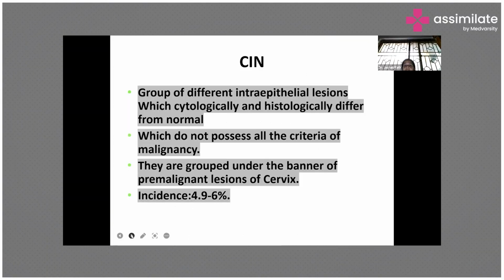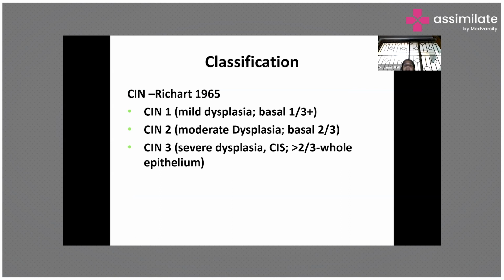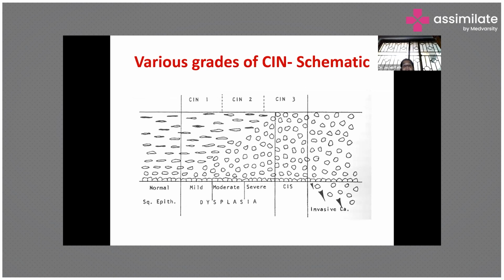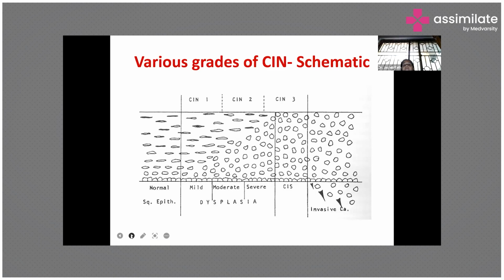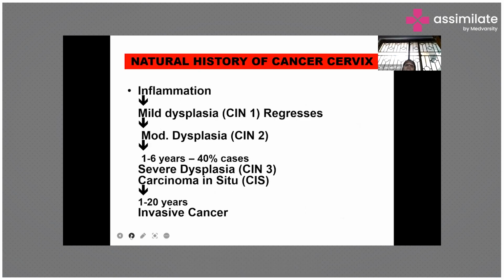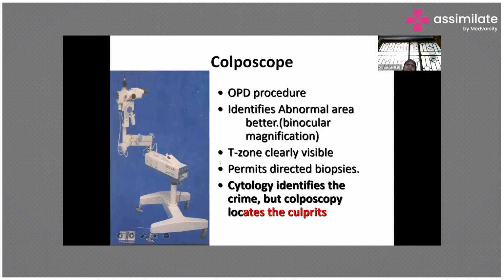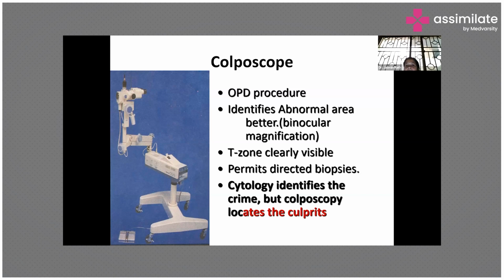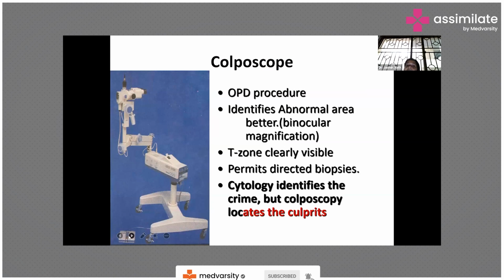Case Discussion on Cervical Lesion - CIN & Colposcope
Cervical intraepithelial neoplasia (CIN) refers to the abnormal growth of cells in the cervix, potentially progressing to cervical carcinoma. It is categorized into three stages based on the severity of cell changes: CIN 1, CIN 2, and CIN 3. Colposcopy is a diagnostic procedure used to examine the cervix closely for abnormalities. During colposcopy, a magnifying instrument called a colposcope is used to visualize the cervix, allowing the detection and biopsy of suspicious areas for further analysis. This helps in early detection and management of cervical carcinoma, a form of cancer affecting the cervix.

Dr. Jasmin Rath (MD, OBG), Gynecologist and laparoscopy surgeon at Apollo Hospitals, Hyderabad, briefs us on premalignant lesions and HPV.